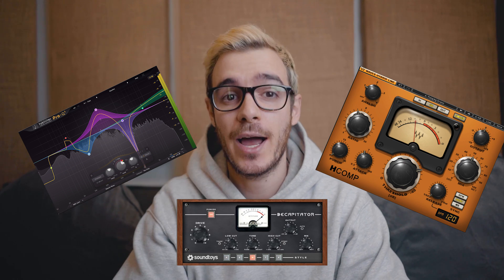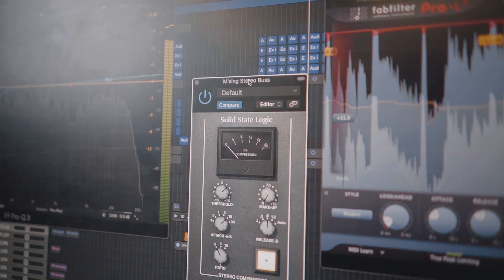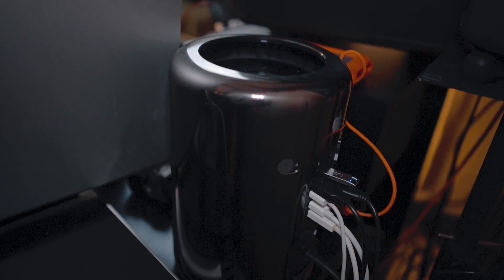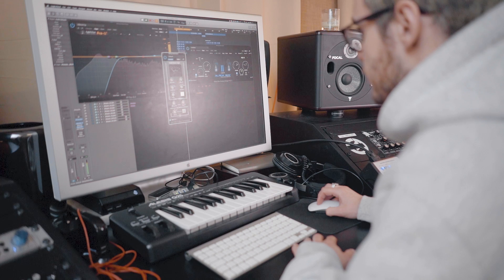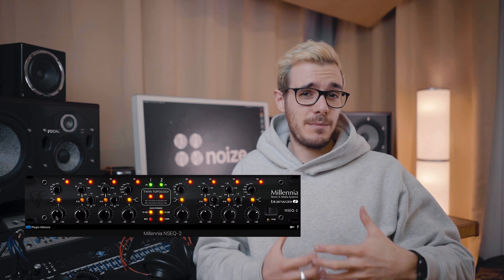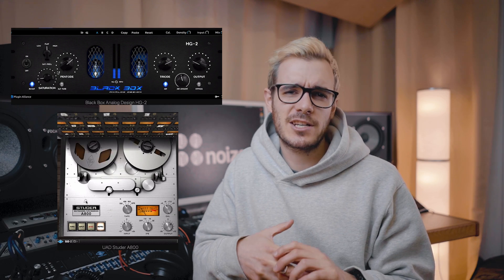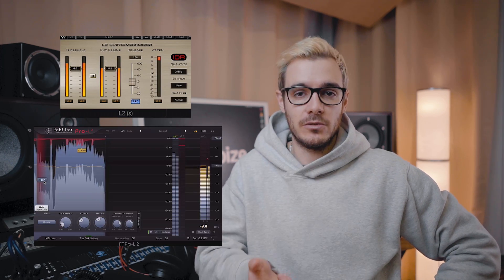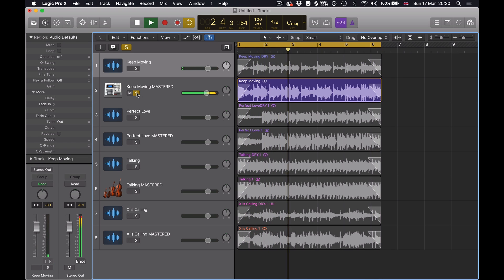Master YOUR own TRACKS at HOME! | Noize London